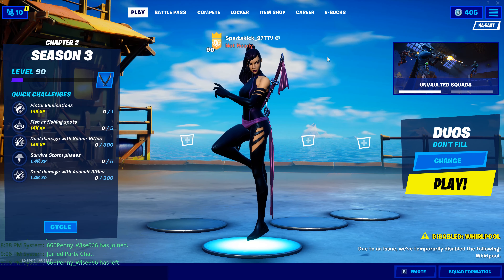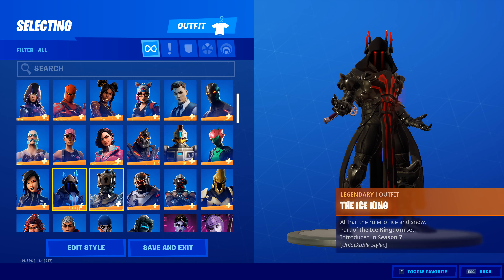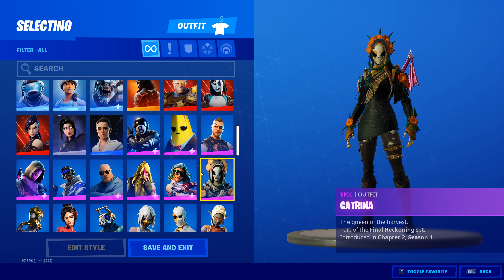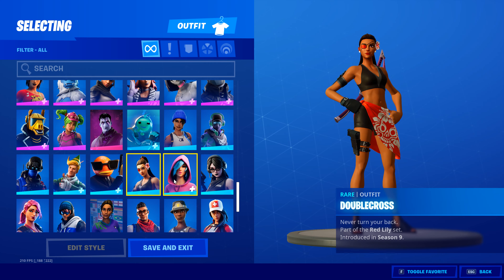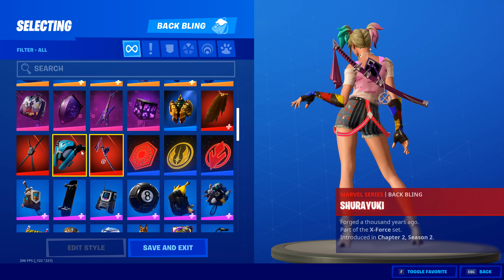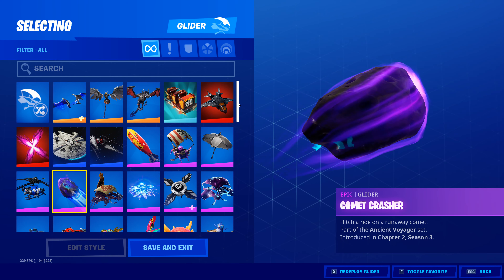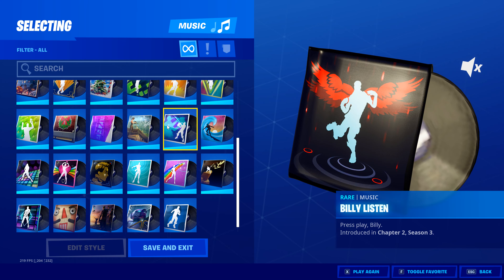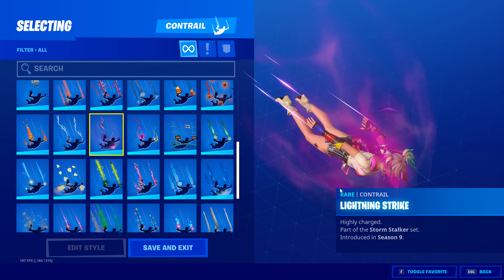My Fortnite Locker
from chapter 1 season 4 to chapter 2 season 3
Let me know what yall think about it my locker
i stream on twitch sometimes so follow me on there for live streams